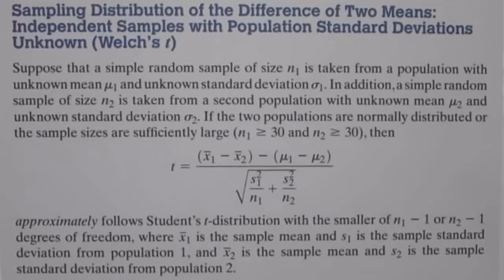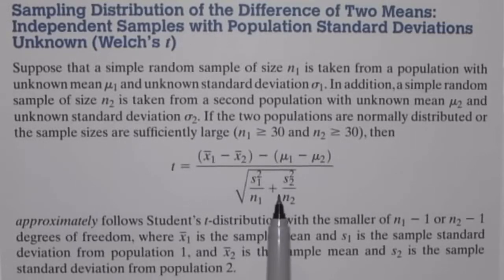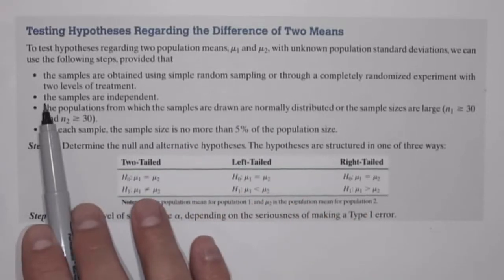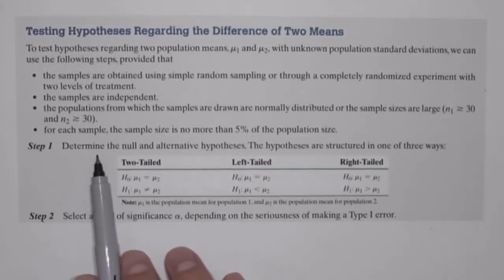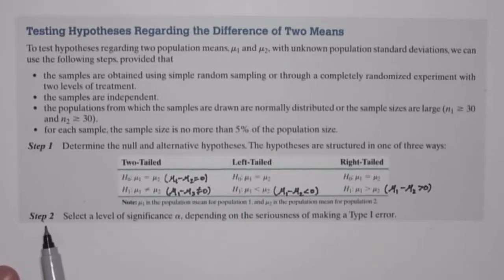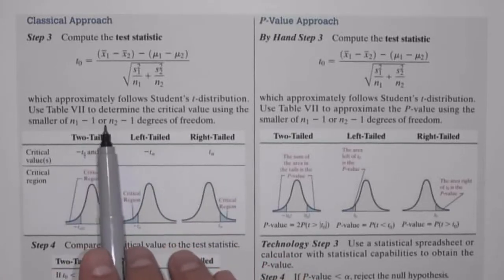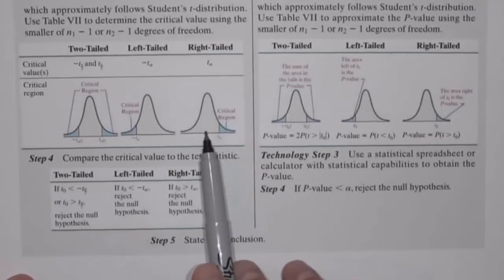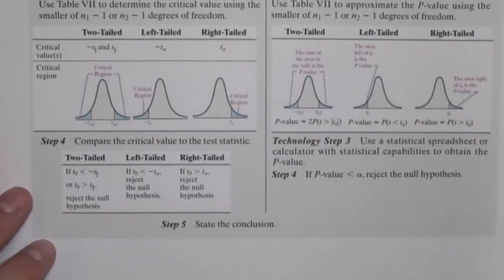Statistics Section 11.3 Video 1 of 3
This video introduces hypothesis testing for the difference between the means of two independent population means.